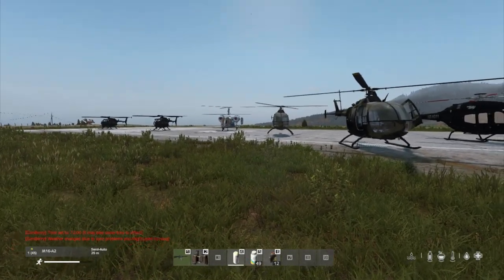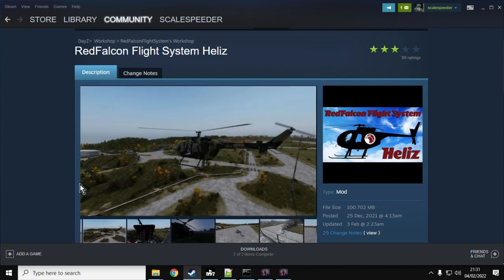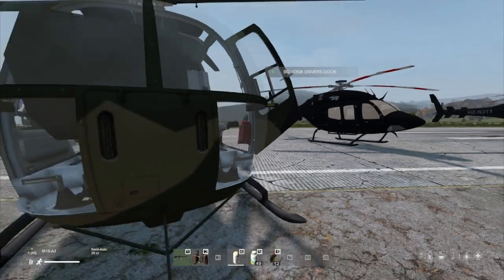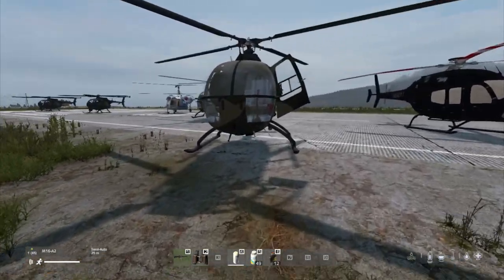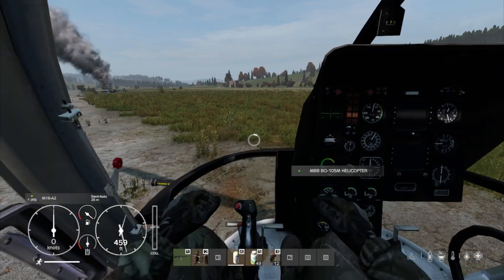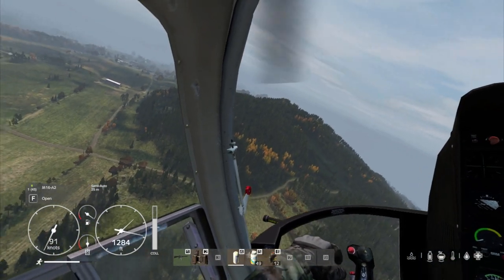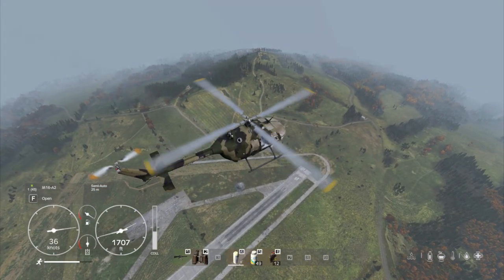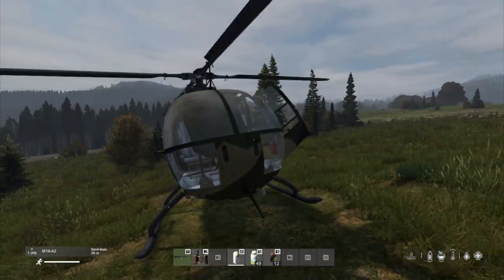AMAZING New FREE DayZ HELICOPTER Steam Mod From Red Falcon - PC First Look ( Flight System Heliz )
Let's face it, Expansion might have some great helicopters, but it's an absolute pain to install, and other free helicopter mods for DayZ are questionable to say the least.
But what we appear to have with Red Falcons Flight System Heliz Mod is one that requires no other dependencies, is easy to install, and there is a good choice of choppers.
Thanks, Rob.